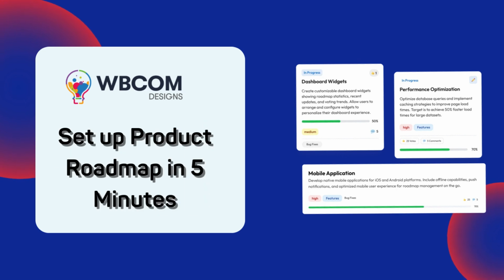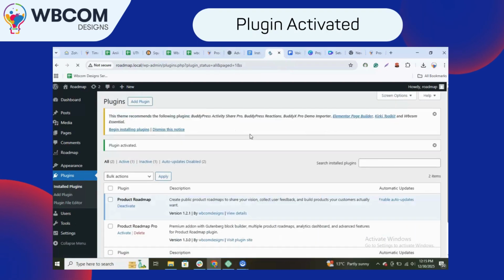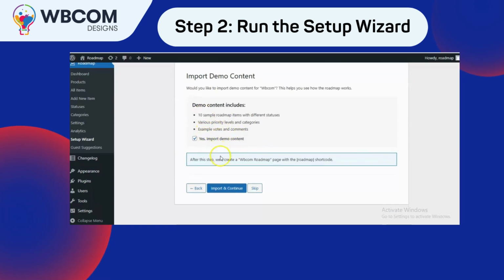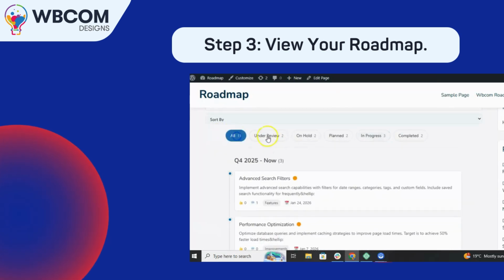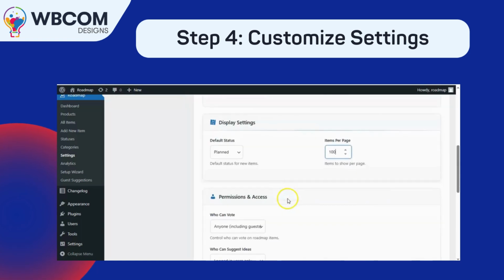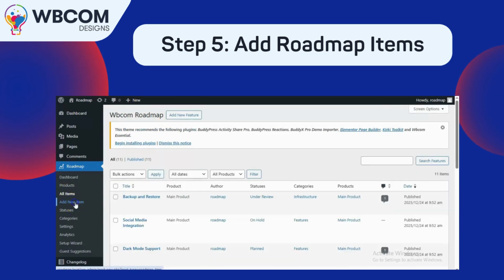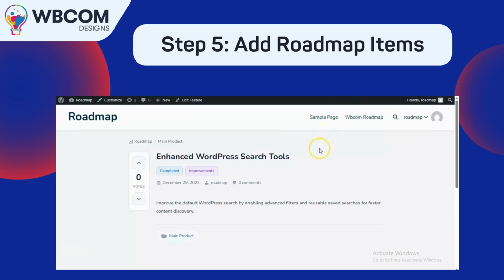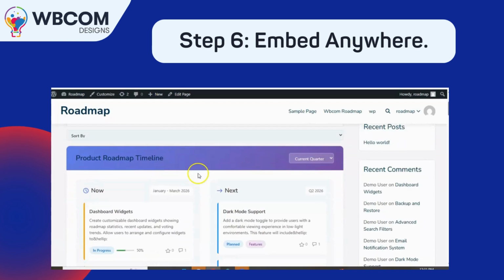How to Set Up Product Roadmap for WordPress | Complete Installation & Setup Guide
In this complete setup guide, you’ll learn how to install and configure Product Roadmap for WordPress from start to finish. This tutorial walks you through creating a fully functional public roadmap where customers can vote on features, submit ideas, and track progress in just a few minutes.

The video covers plugin installation, running the setup wizard, configuring roadmap statuses, importing demo content, customizing settings, and adding your own roadmap items. You’ll also see how to enable feature voting, manage permissions, and embed your roadmap anywhere on your WordPress site using shortcodes.

By the end of this tutorial, your Product Roadmap will be live and ready for customer feedback, helping you prioritize development with real data instead of guesswork. This guide is perfect for new users, WordPress site owners, product teams, and developers who want a simple way to build customer-driven products.

Build products your customers love with clarity, transparency, and confidence.